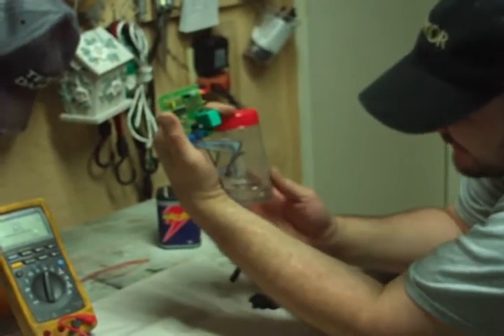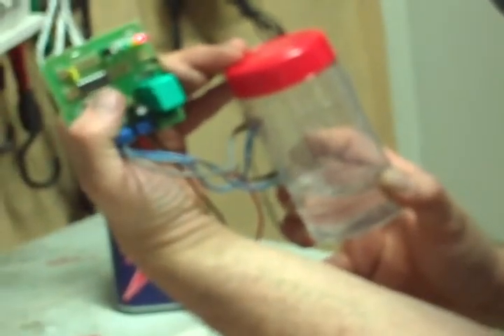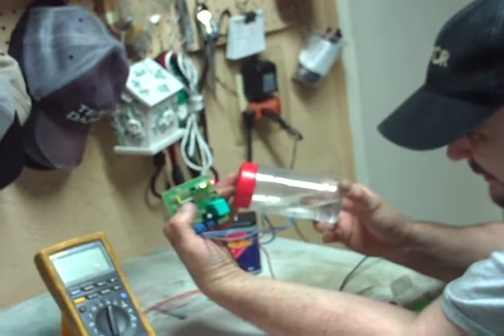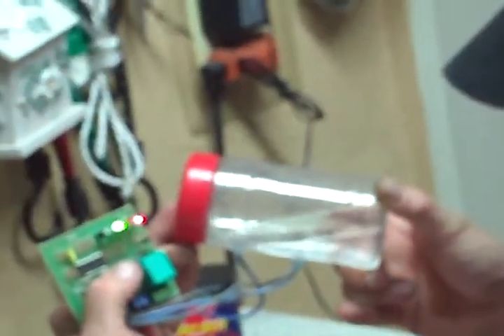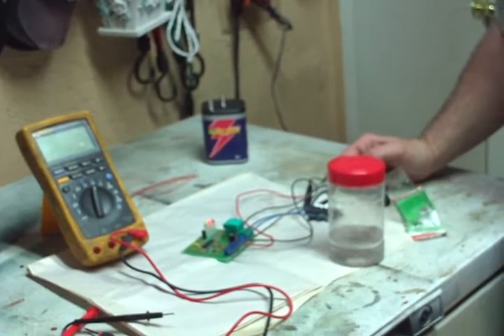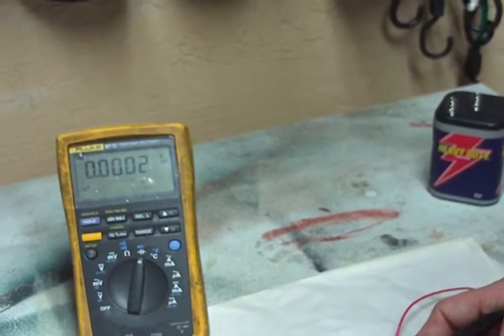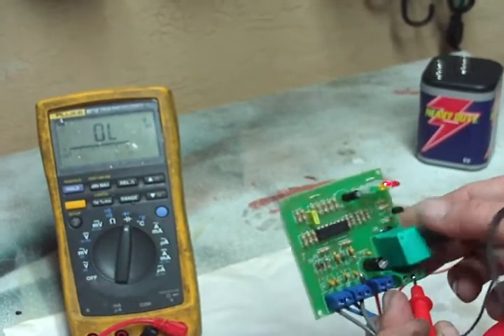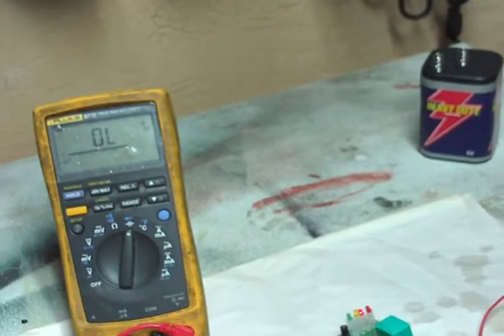Liquid Level Meter Controller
A kit that I offer other researchers  of the Water fuel Cell. Or any other HHO Browns Gas devices needing a level controller. Sorry about the audio.